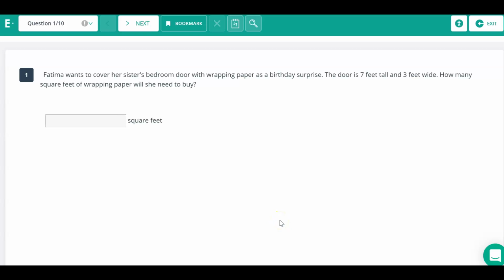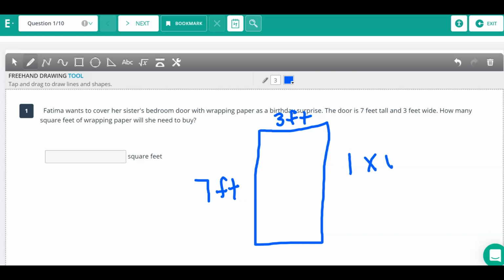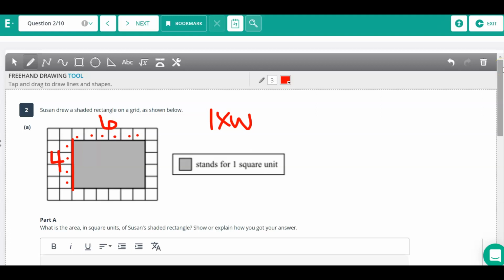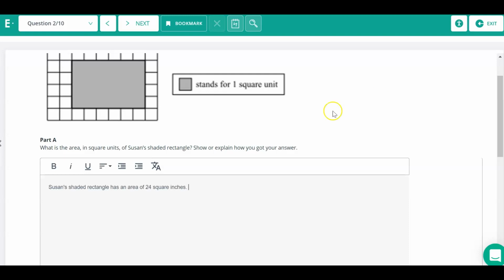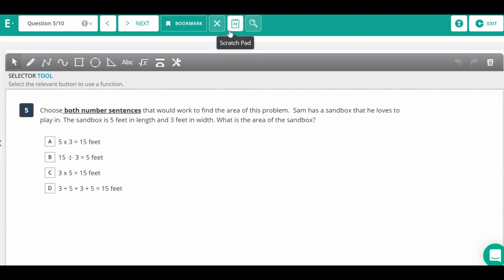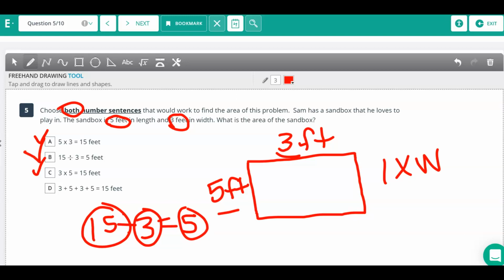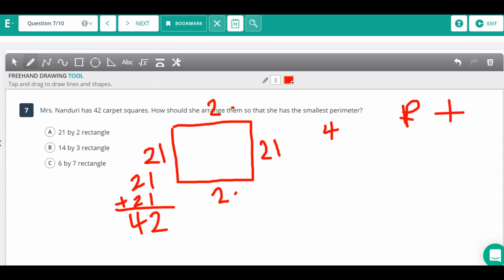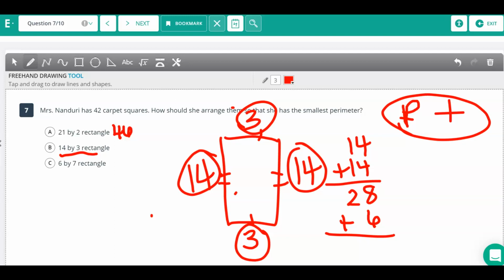iLearn Area and Perimeter